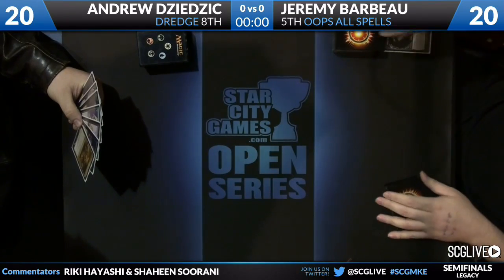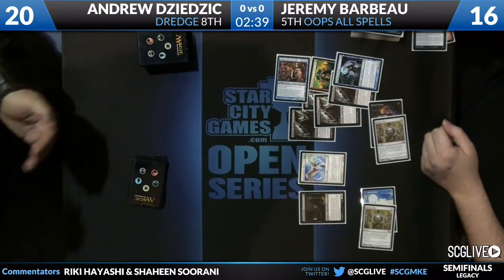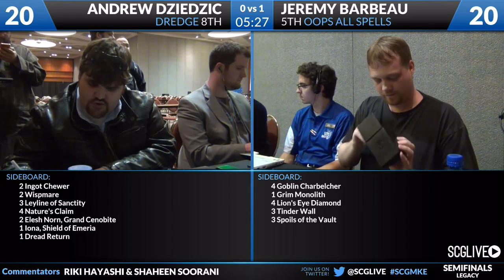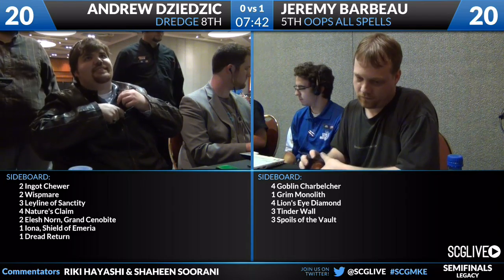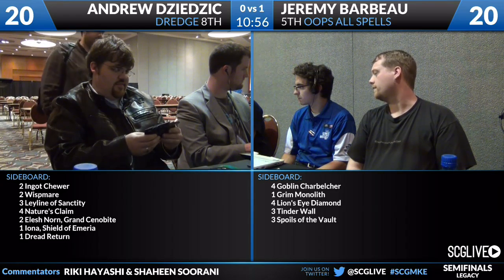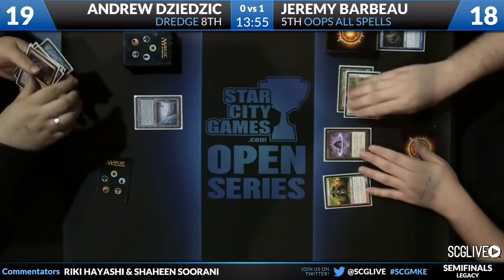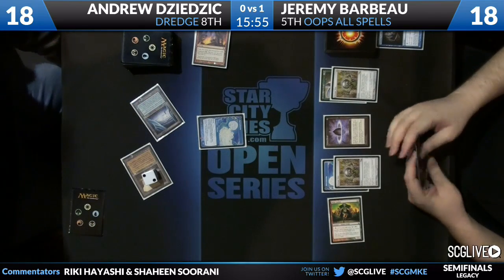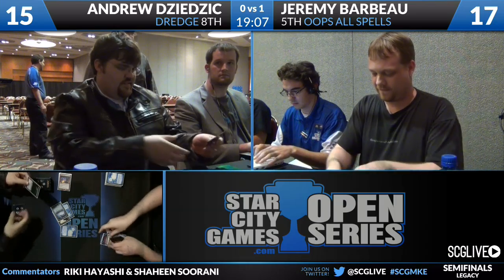SCGMKE - Legacy - Semifinals - Andrew Dziedzic vs Jeremy Barbeau